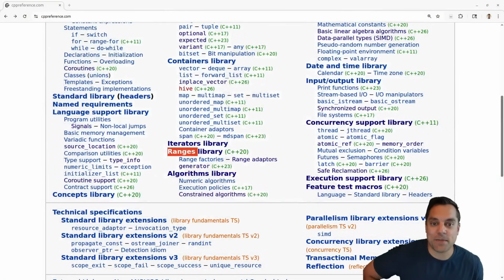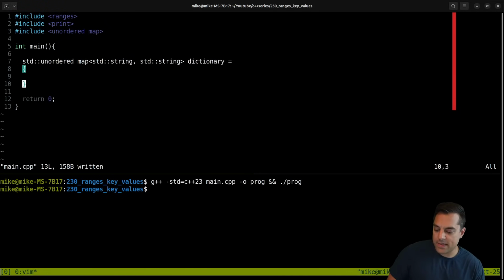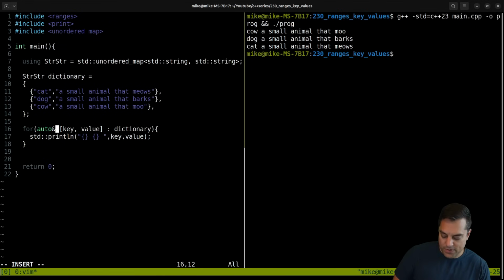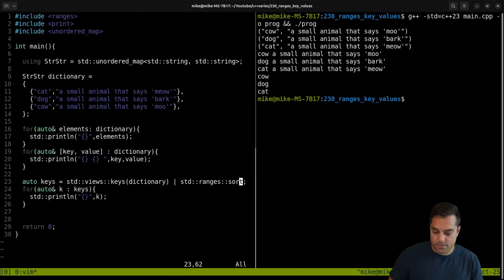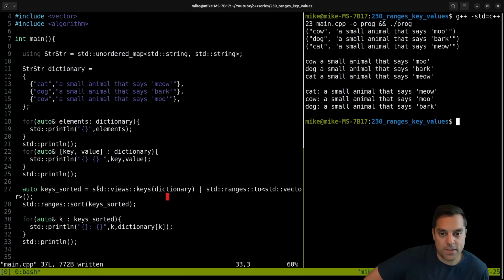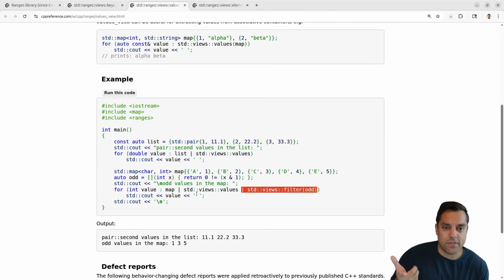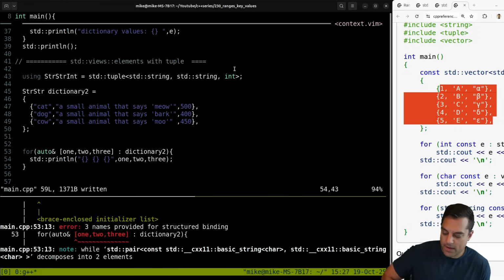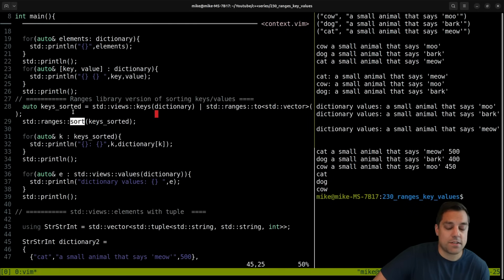C++ Ranges (Part 5 of n) - std::views::keys, values, std::views::elements| Modern Cpp Series Ep. 230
►Lesson Description: In this lesson I show you some of the ranges views for otherwise looking at map, unordered_map or tuple like data structures. We'll also review how to compose and create pipelines with ranges throughout this lesson. As always, feel free to bring up any questions and discuss what you've learned!